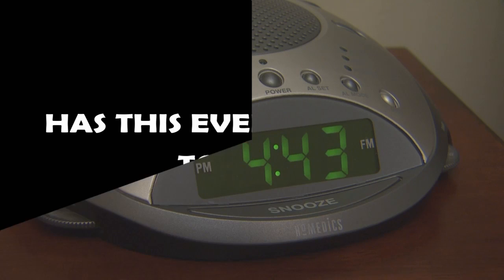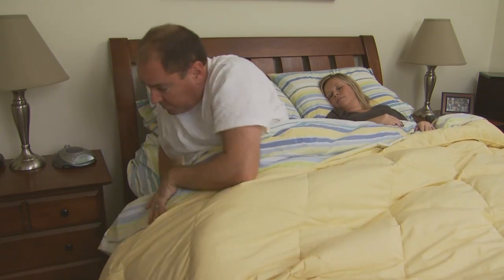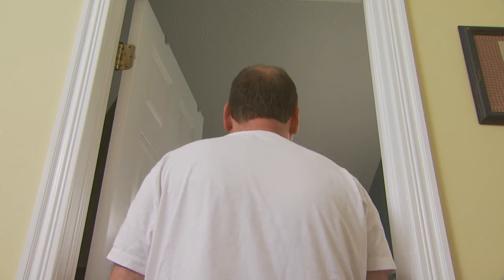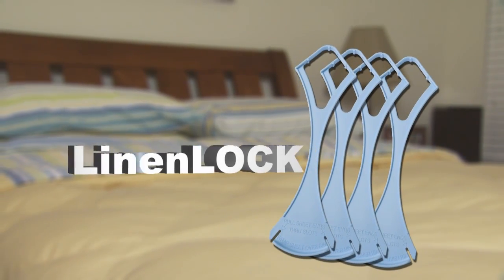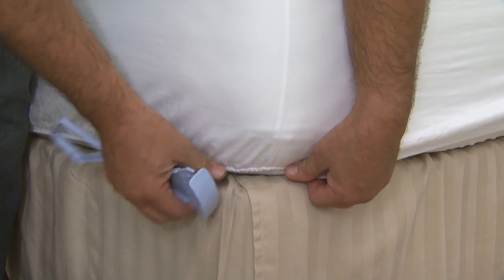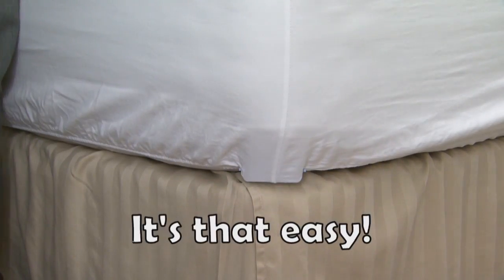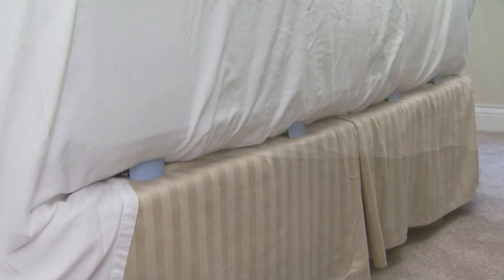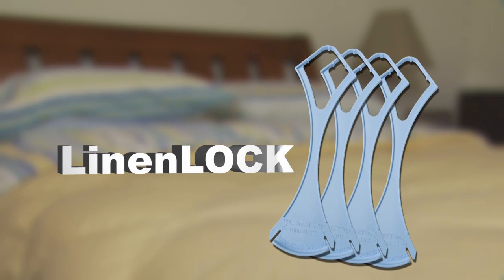LinenLOCK Sheet Holder